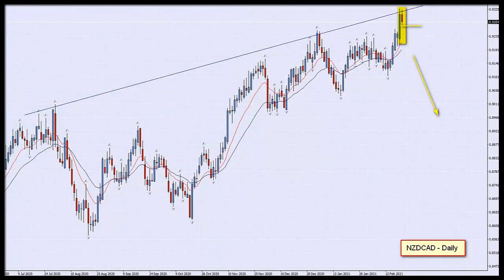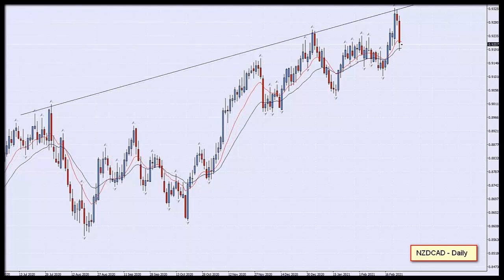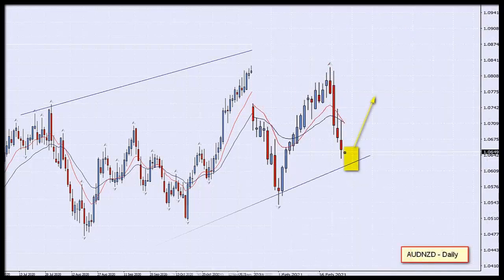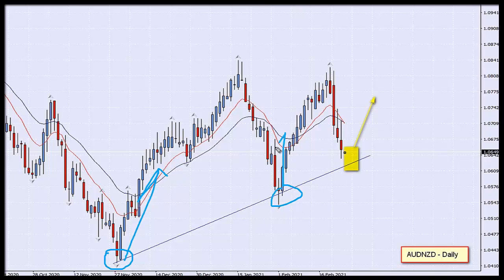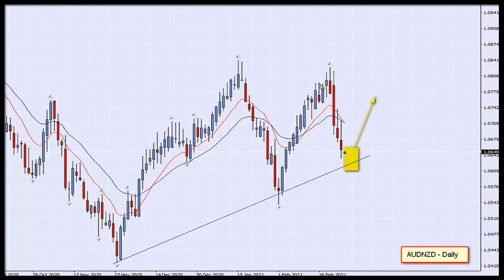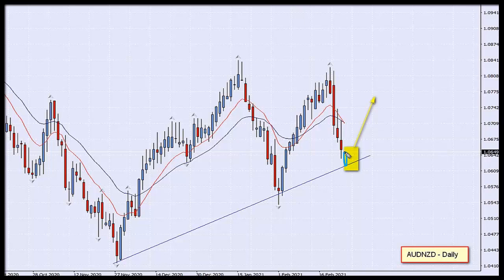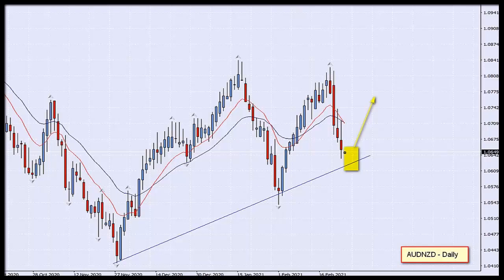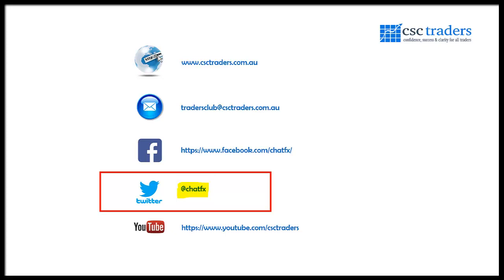The Daily Call with Cristian Moreno Mar 01 2021